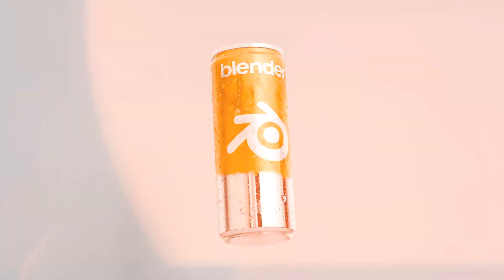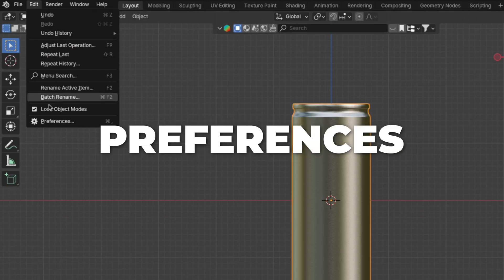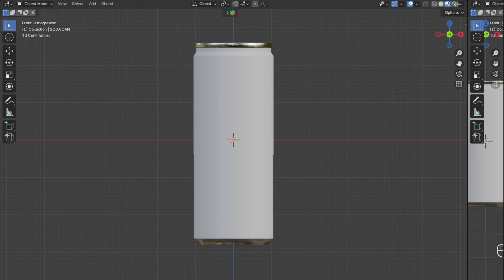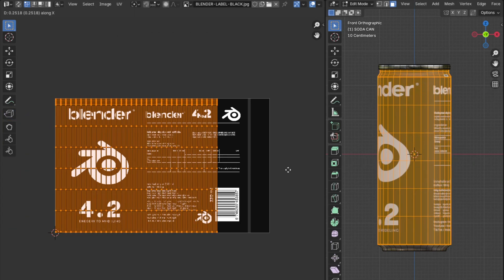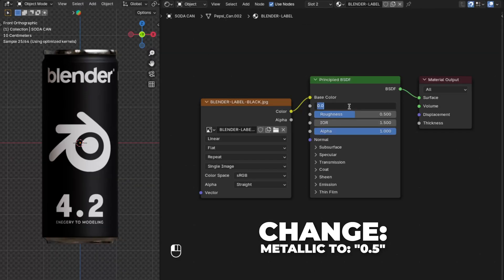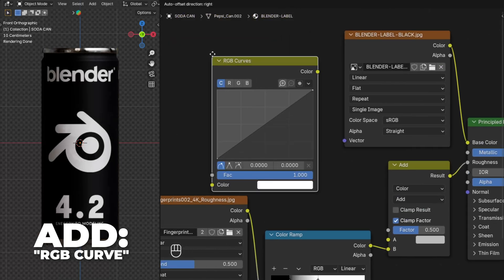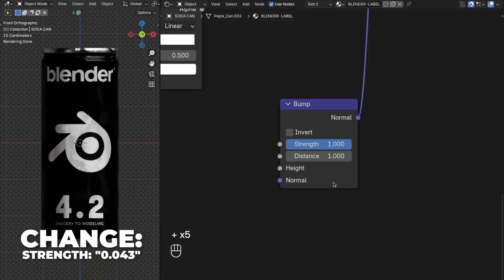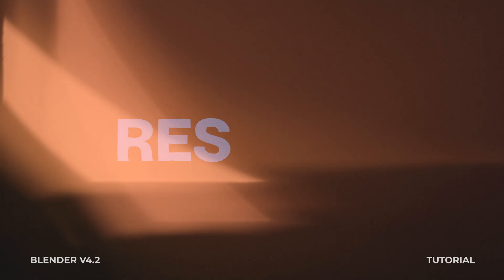HOW TO SETUP "BLENDER LABEL" IN BLENDER 4.2 - TUTORIAL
Hey Friends!
SUPPORT ME:
NERD STUFF:
Edit program - Blender, Photoshop, Final Cut Pro, After Effects & Premiere Pro.
CHAPTER:
INTRO - 00:00
DELETE DEFAULT - 00:08
DOWNLOAD - 00:19
IMPORT MODEL - 00:32
MATERIAL-BLENDER LABEL - 01:01
RENDER-SETTINGS - 03:50
MATERIAL-BLENDER LABEL - 04:07
RESULTS - 07:35